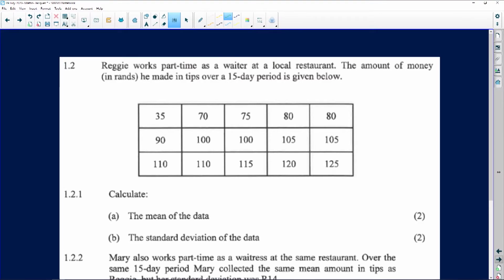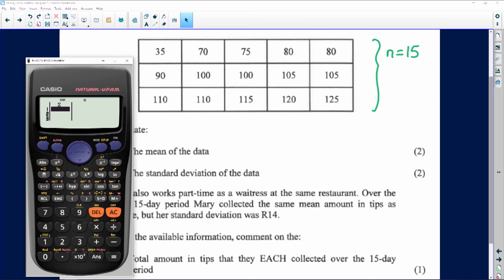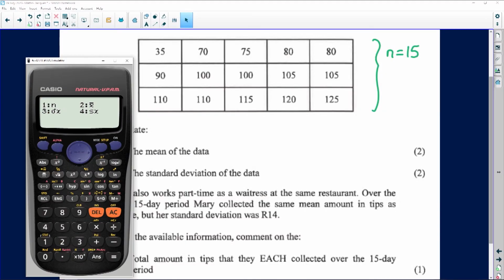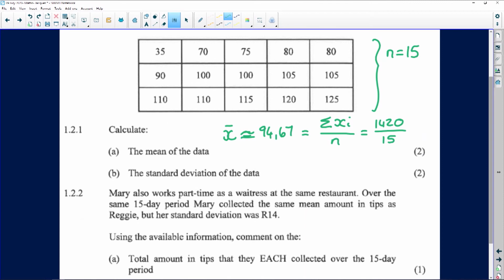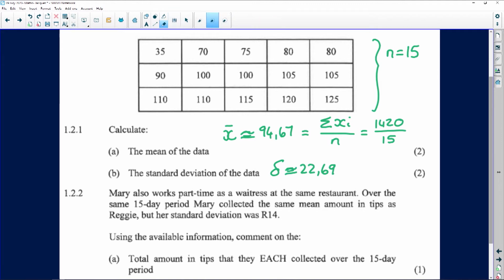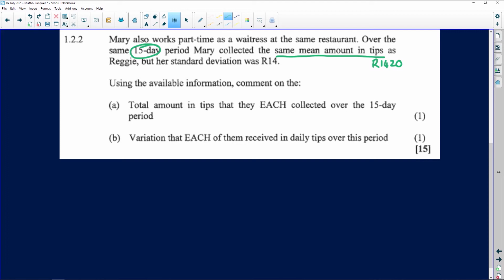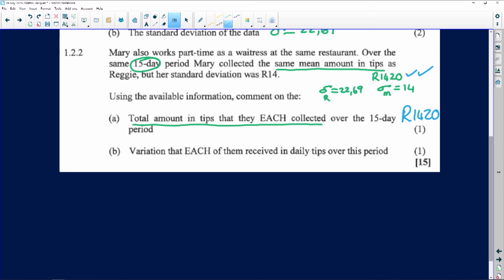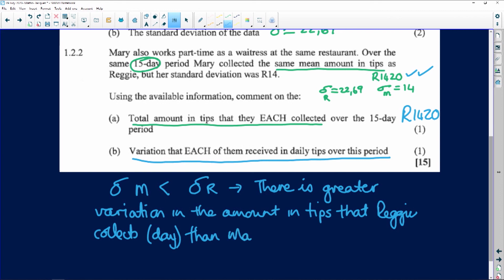Maths 2020: Calculating the Mean and the Standard Deviation of the Data